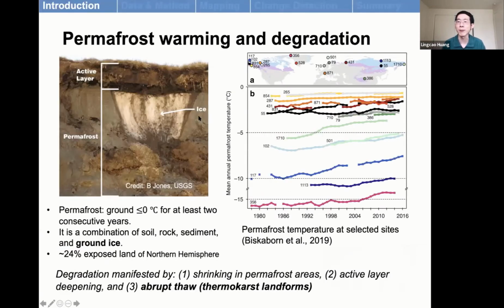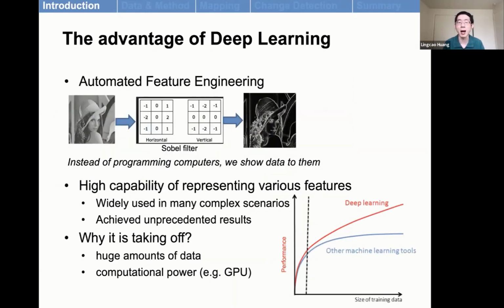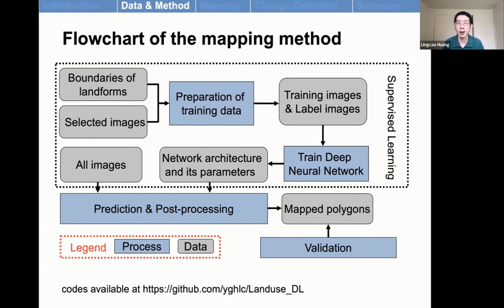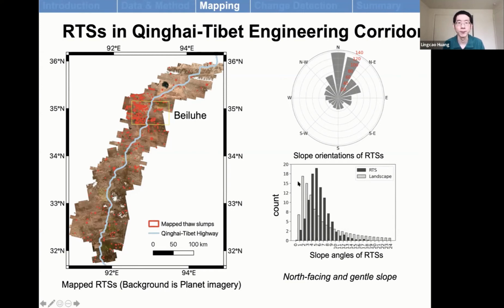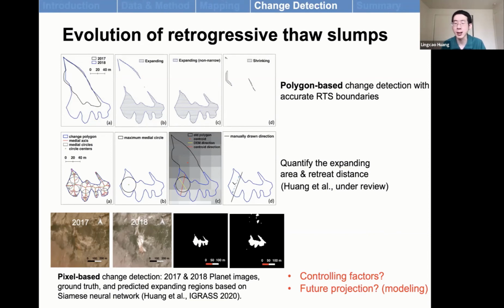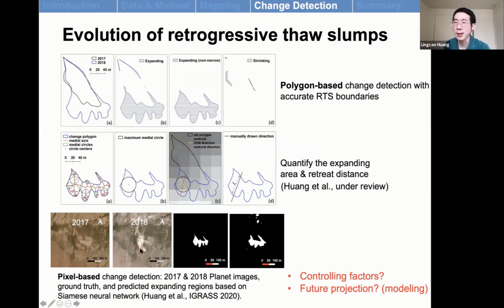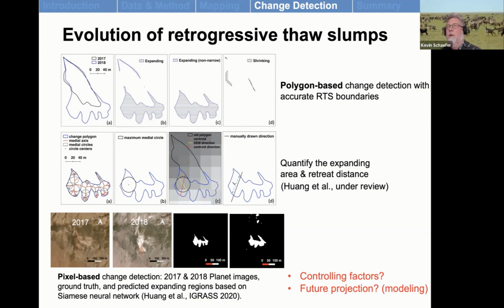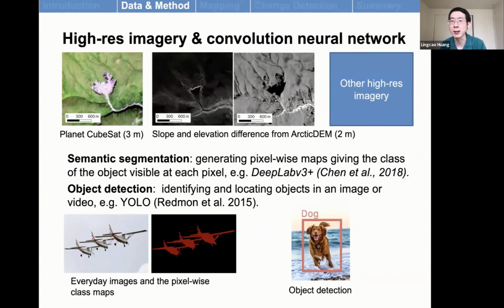Mapping Abrupt Permafrost Thaw from Space Using Machine Learning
This is an Cryosphere Seminar with Dr. Lingcao Huang. Permafrost is undergoing strong warming and thawing in recent decades, which can potentially cause unprecedented environmental consequences as it stores a large amount of carbon and underlays about 25% of the exposed land in the northern hemisphere. Abrupt thawing of ice-rich permafrost may result in landforms such as retrogressive thaw slumps and thermo-erosion gullies on the Earth’s surface. As reported by many local studies, the occurrence and frequency of abrupt permafrost thaw have increased significantly. However, its spatial distribution and development in most permafrost areas are poorly quantified, which hinders the understanding of permafrost degradation in large areas. The reason for this is the difficultly of analyzing big data and extracting small and subtle features on images. In the past decades, the accumulation of satellite data and the advance of machine learning algorithms, especially convolutional neural networks, make it possible to tackle this problem.  In this talk, I will present my research of using high-resolution (=3 m) satellite data and machine learning algorithms to map these landforms in Tibet and Alaska north slope.